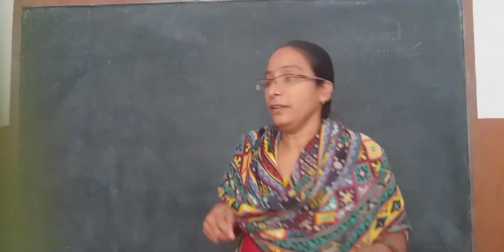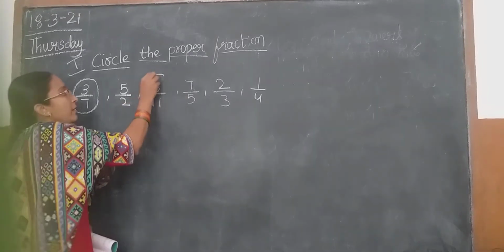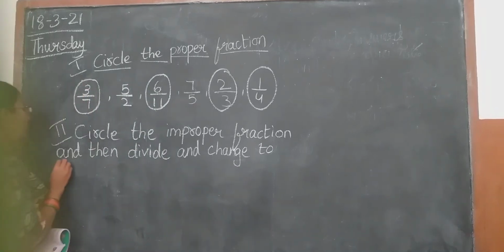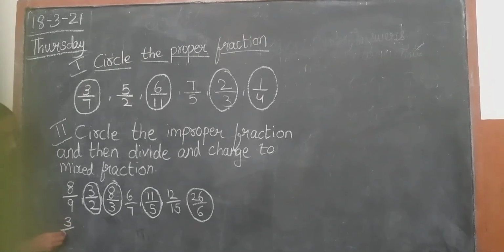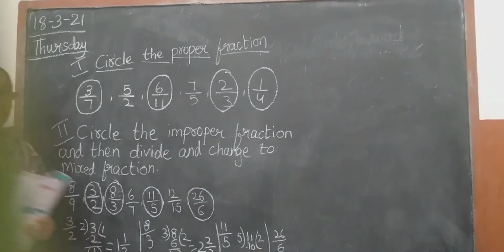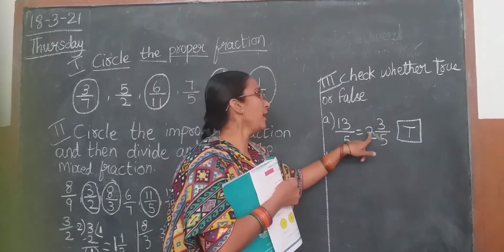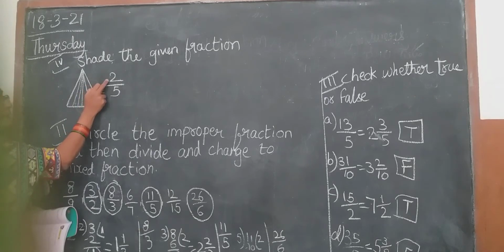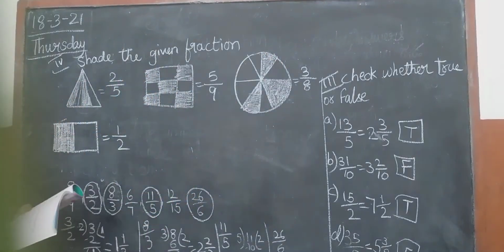3rd class maths 18.3.21